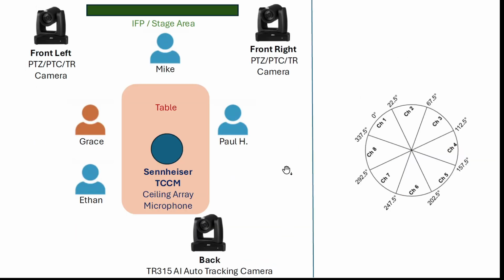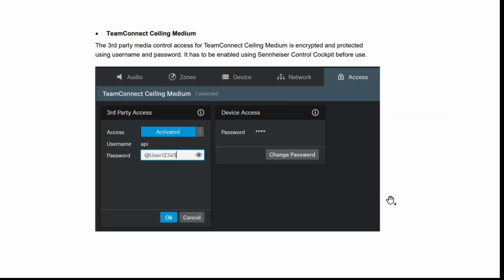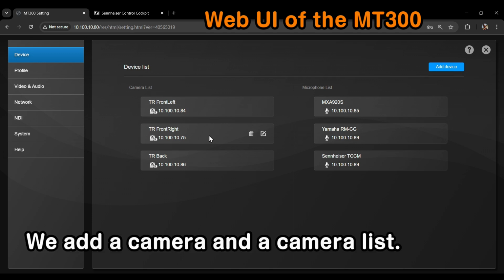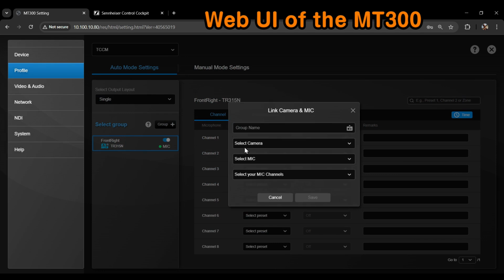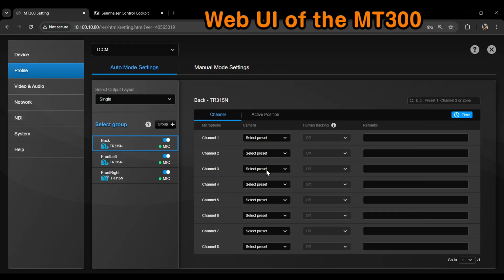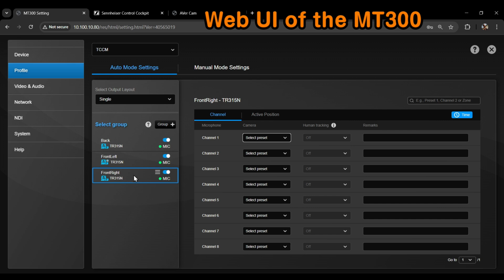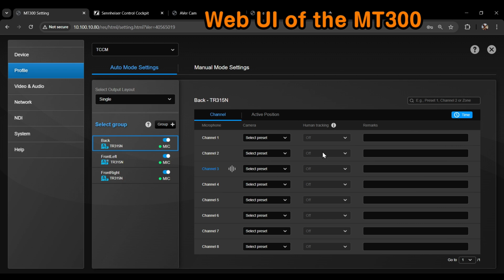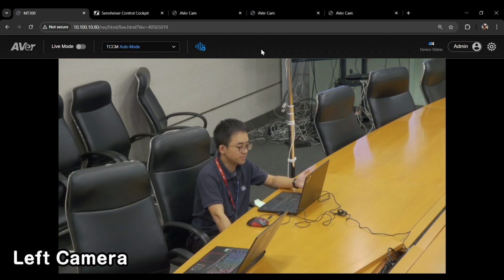How to set up Sennheiser TCCM with MT300(N)